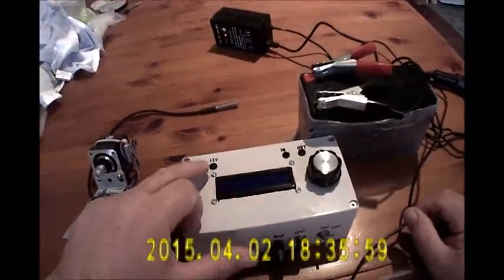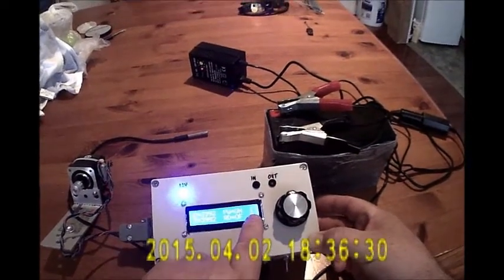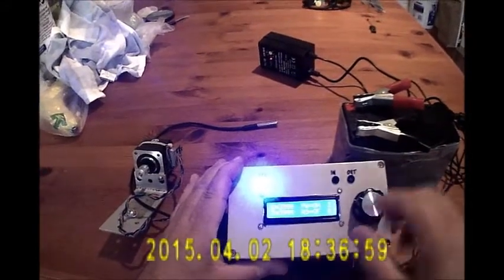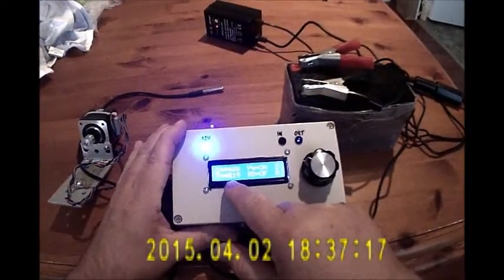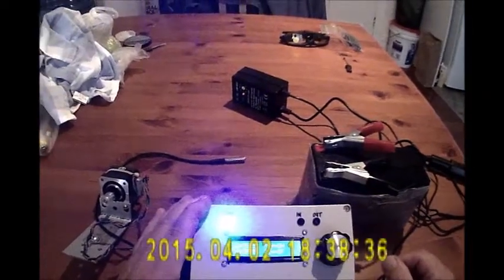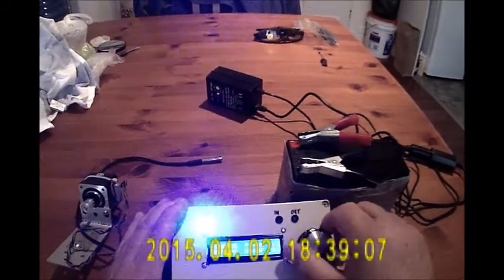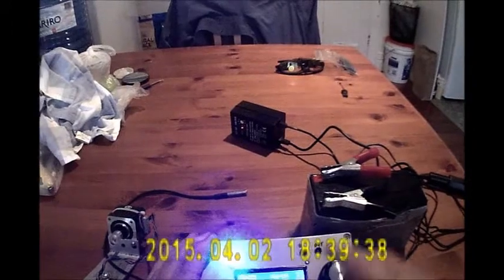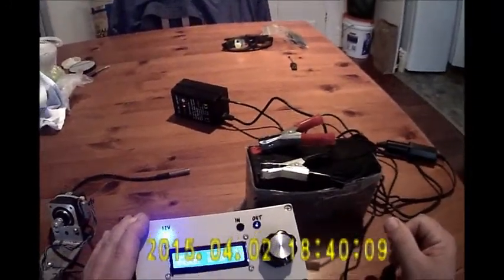myFocuserPro RotaryEncoder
myFocuserPro with Rotary Encoder with Easydriver v44 driver board and NEMA17 stepper motor.